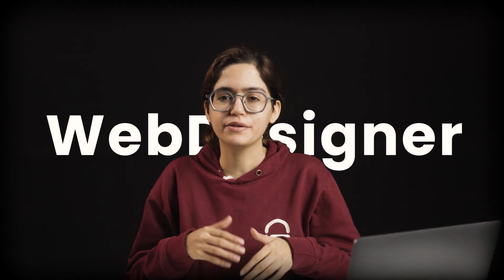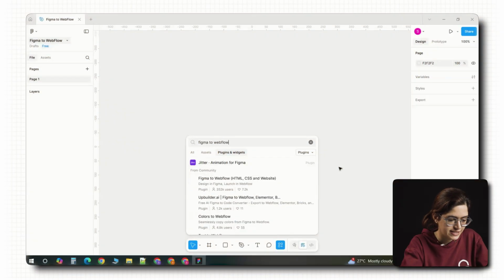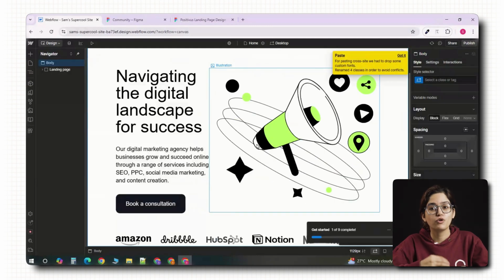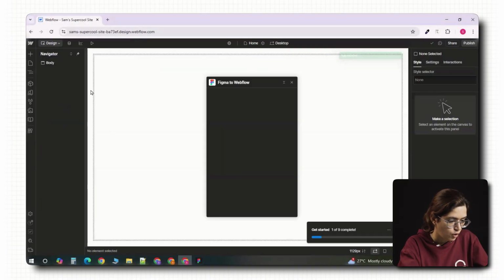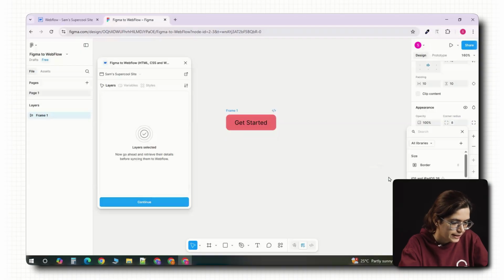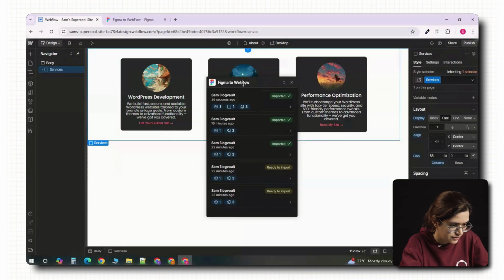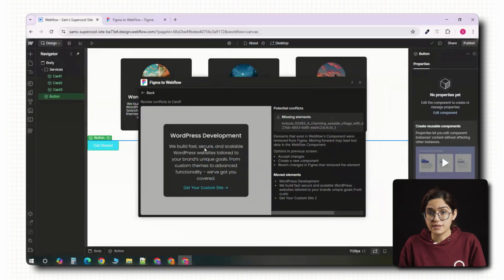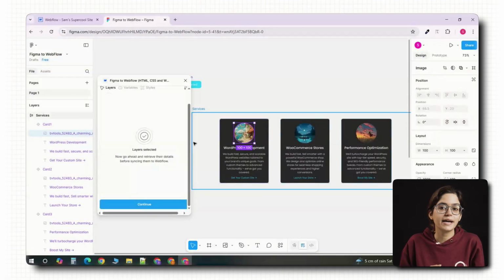Convert ANY Figma Design to Webflow (Free & Easy)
In this video I’ll show you how to convert your Figma designs into a live Webflow site and keep everything in sync. You’ll see how to import layouts, set up the sync, create components and variables, push design changes from Figma to Webflow, and handle conflicts. This workflow keeps your design system consistent, saves time, and makes updates effortless.

0:00 – Intro – Figma → Webflow overview
0:47 – Import – Converting designs into Webflow
1:25 – Sync setup – Connecting Figma and Webflow
1:49 – Components – Creating components & variables in Figma
3:11 – Conflicts – Handling design changes